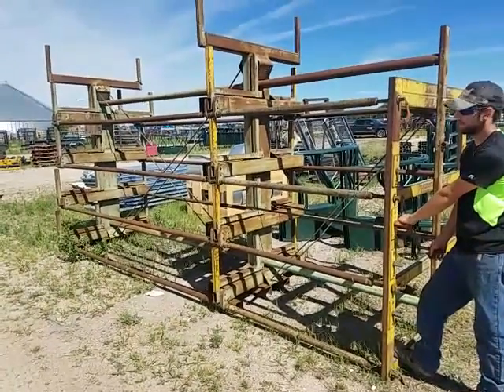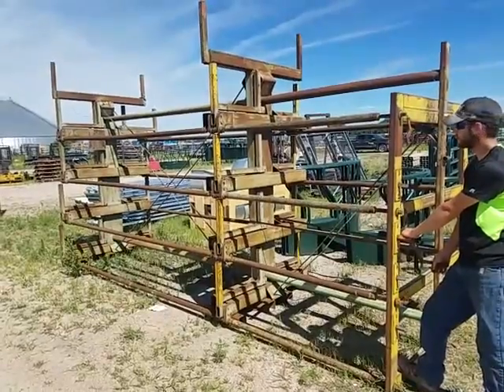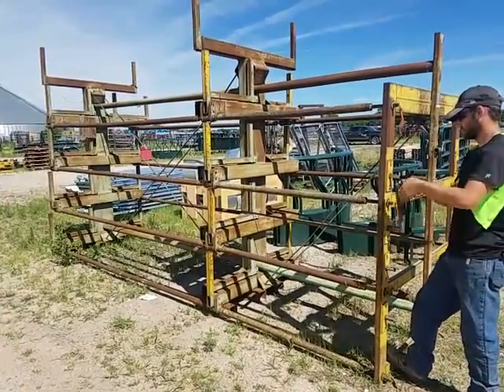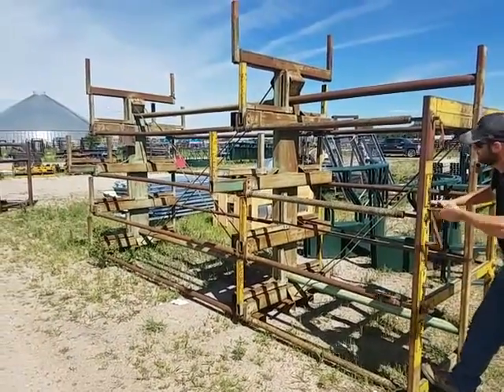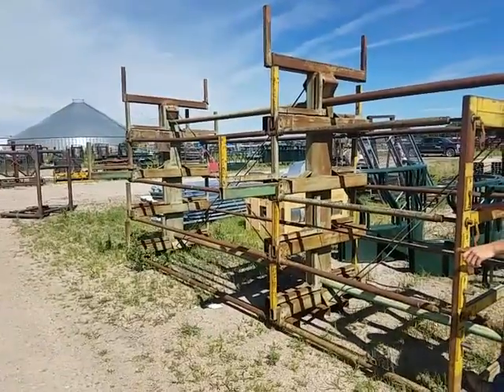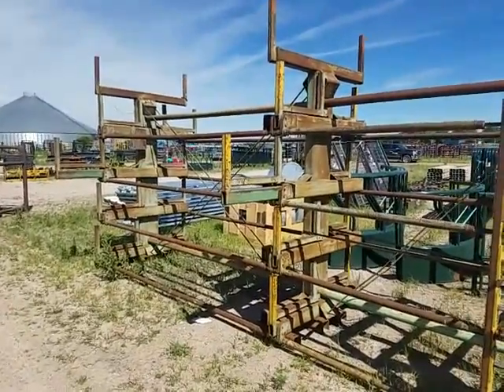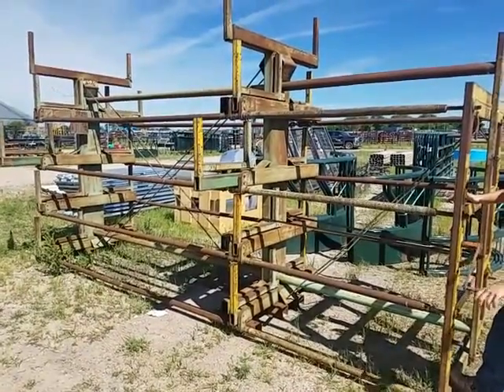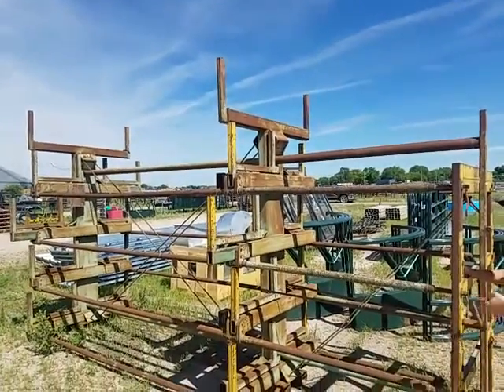BigIron Online Auctions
Auctions held on Wednesday of each week.